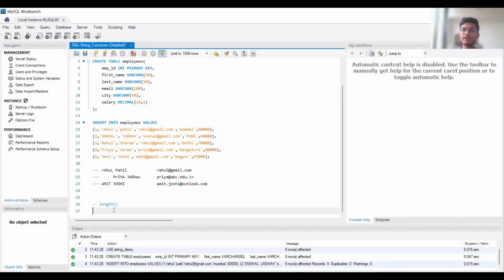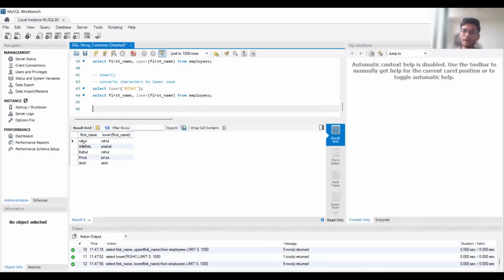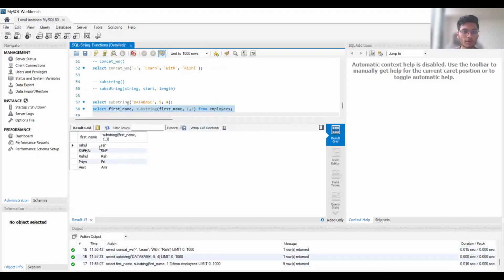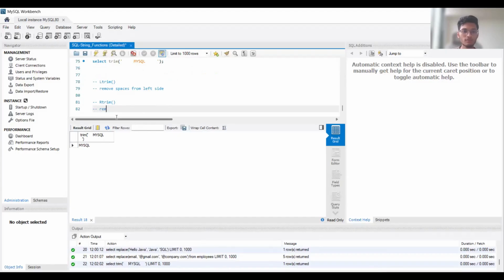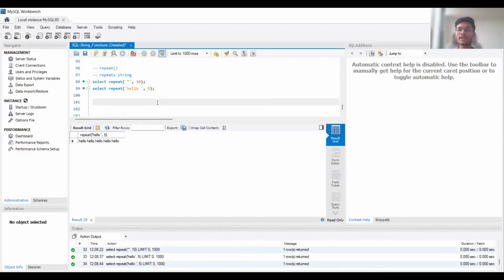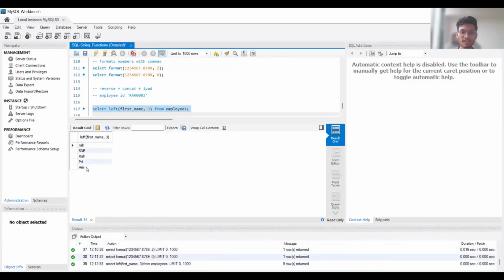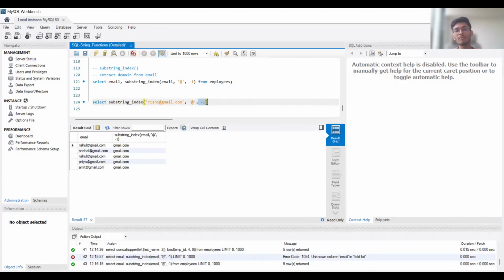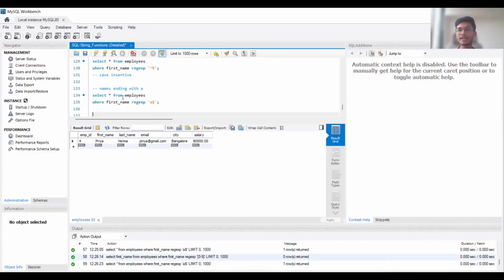14. MySQL String Functions Masterclass | CONCAT, SUBSTRING, TRIM, REPLACE & More (Full Guide)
In this video, you'll master MySQL String Functions from beginner to advanced level with detailed explanations, practical examples, interview questions, and real-world use cases.

String functions are among the most frequently used SQL functions in database development, data cleaning, reporting, analytics, ETL pipelines, and backend applications. Whether you're preparing for SQL interviews, working on college projects, solving LeetCode SQL problems, or building real-world applications, understanding string functions is essential.

We start with the fundamentals and gradually move toward advanced concepts while working with a complete employee database. Every function is explained step-by-step so that even absolute beginners can follow along.

Topics Covered:
0:00 Introduction
1:02 LENGTH() Function
2:38 CHAR_LENGTH() Function
3:26 UPPER() & LOWER() Functions
5:21 CONCAT() Function
6:58 CONCAT_WS() (Concat with Separator)
7:38 SUBSTRING() Function
9:21 LEFT() & RIGHT() Functions
10:29 REPLACE() Function
12:16 TRIM(), LTRIM() & RTRIM() Functions
13:56 INSTR() Function
14:43 LOCATE() Function
15:46 REVERSE() Function
16:14 REPEAT() Function
17:18 LPAD() & RPAD() Functions
18:36 FORMAT() Function
20:01 Practical Example: Generating Unique Employee IDs
23:13 SUBSTRING_INDEX() Function
26:38 REGEXP (Regular Expression) Basics
29:10 Summary & Conclusion

SQL Beginners
College Students
Database Developers
Data Analysts
SQL Interview Candidates
LeetCode SQL Learners

Run every query demonstrated in this video and practice along with the tutorial.